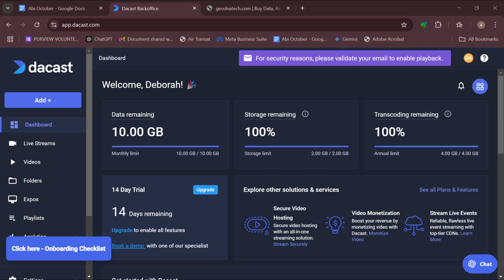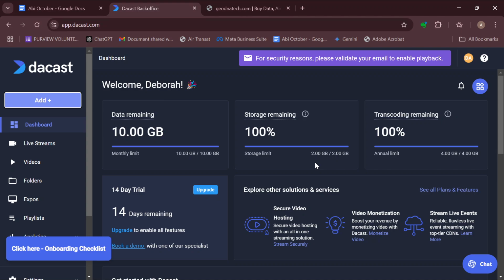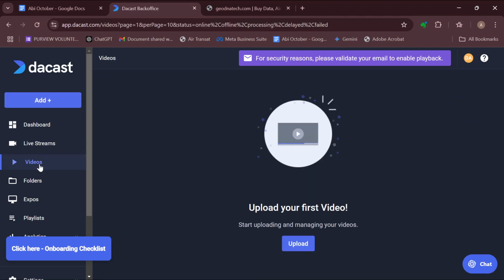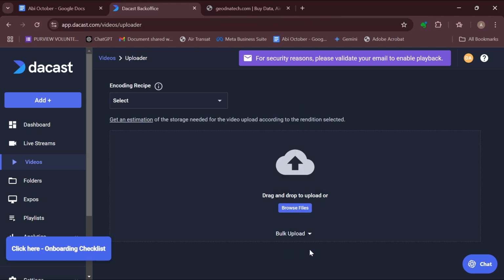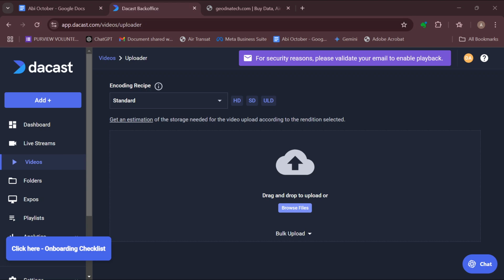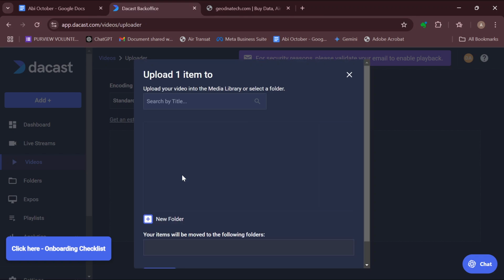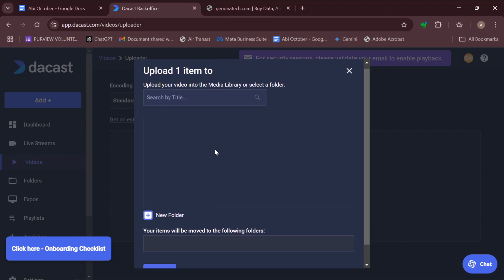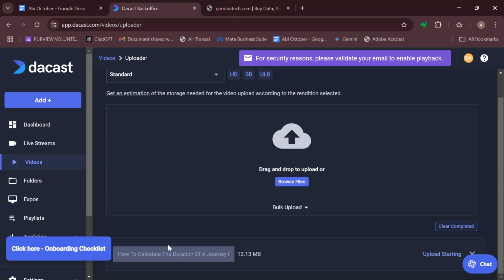How To Upload A Video On Dacast (Quick and Easy)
In this video I will show you How To Upload A Video On Dacast. It would be good if you watch the video until the end so that you don't miss important steps.